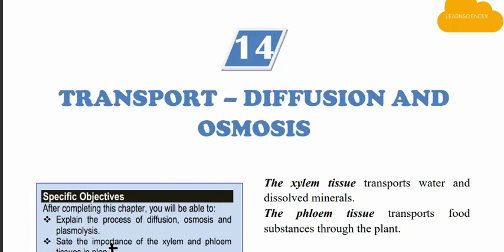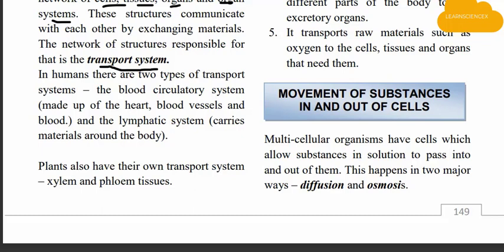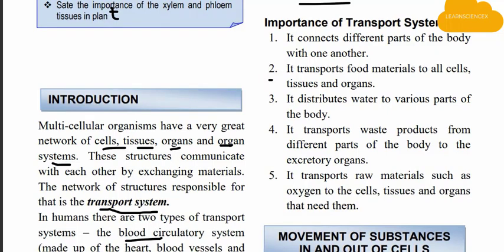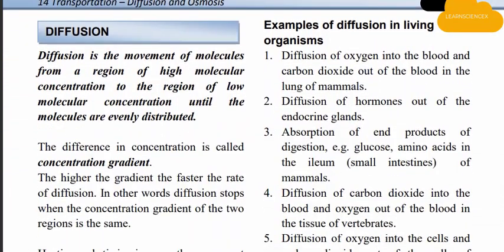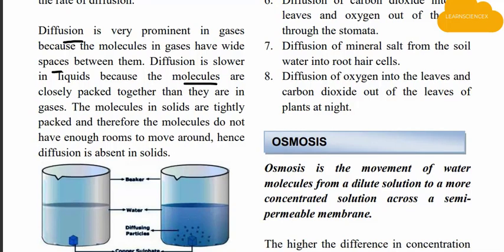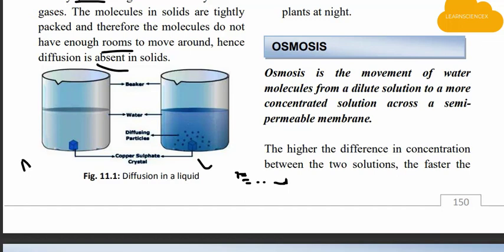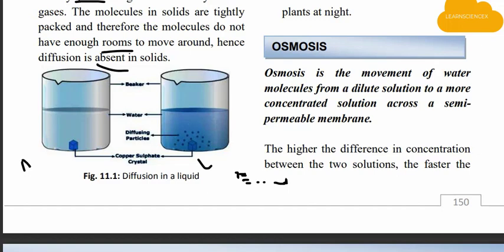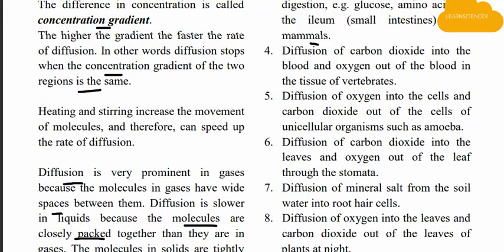LEARN SCIENCE X: DIFFUSION, OSMOSIS AND PLASMOLYSIS. PART 1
We discuss the transport system, and its importance. Diffusion is also discussed.